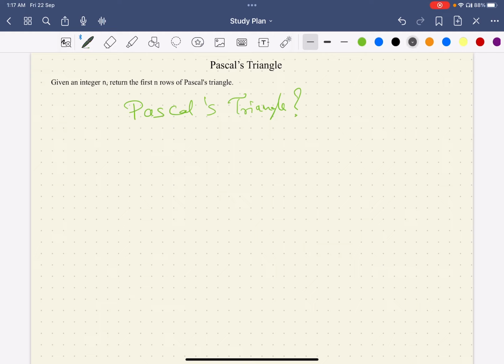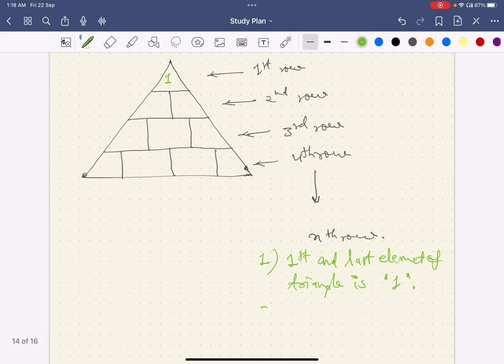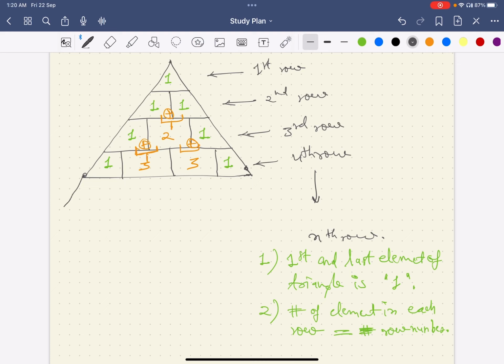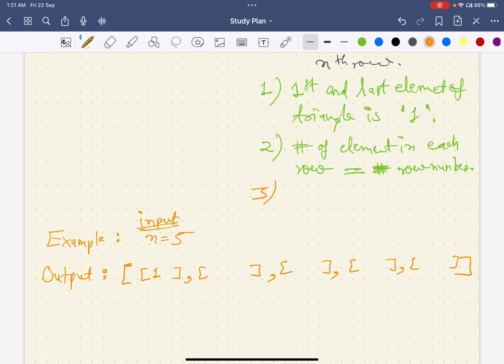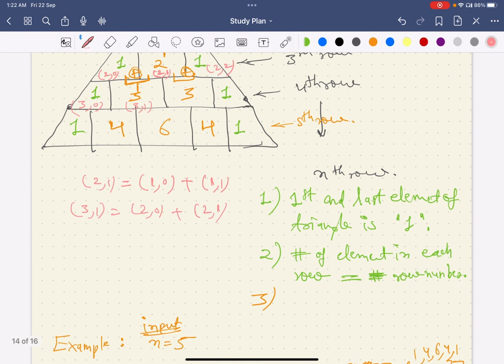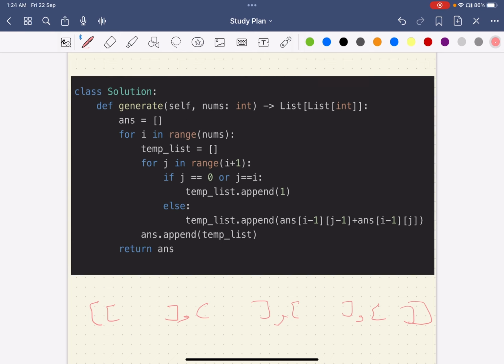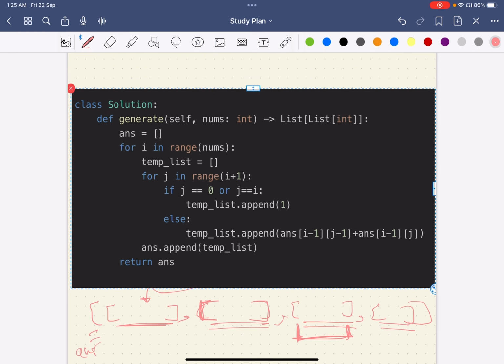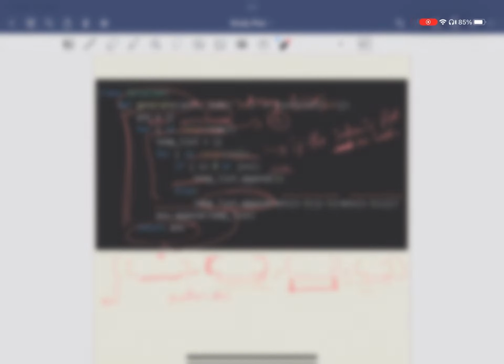Pascal’ Triangle - Array - Leetcode